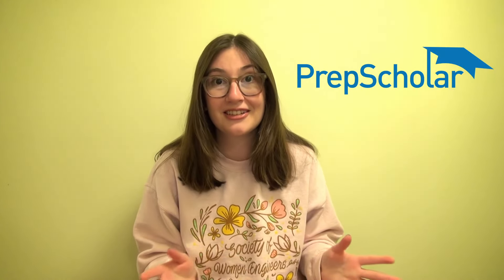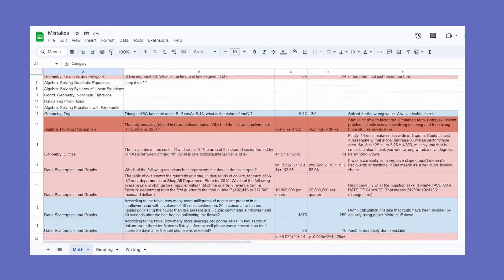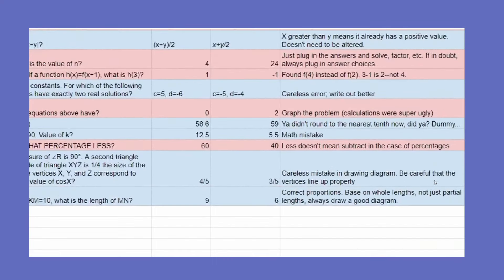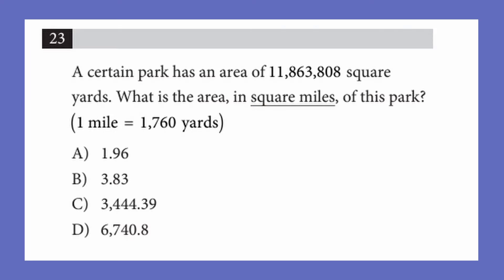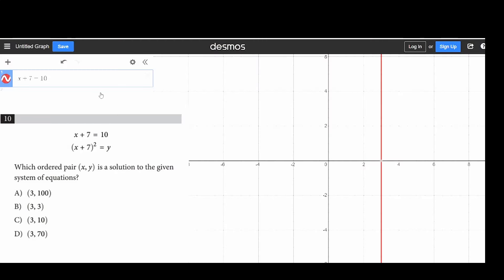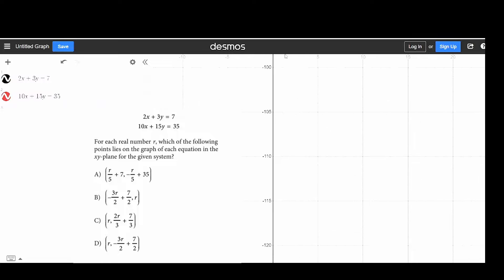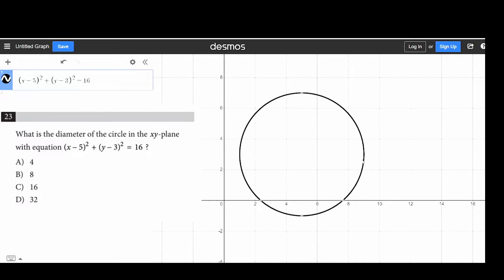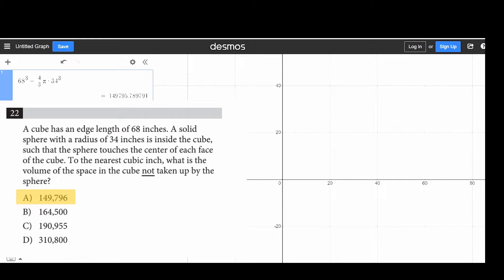How to get a perfect score on the Digital SAT Math Modules (from a 1600 scorer)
These are all my tips to getting a perfect score on the SAT math modules, including a guide to how to check your work, using Desmos, and tracking your mistakes. Hope this helps!

Timestamps:
Intro and resources to prep 0:00
Tracking mistakes 1:38
Common mistakes and how to avoid them 5:29
Biggest way to improve 7:33
Desmos examples 8:29
Checking your mistakes 11:27
Outro 16:03